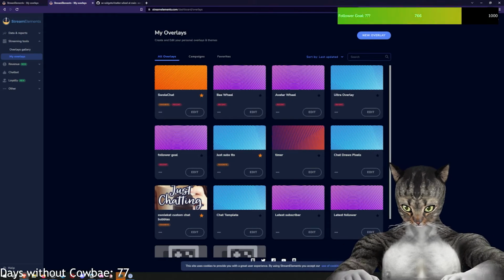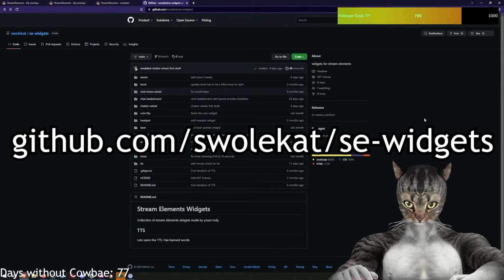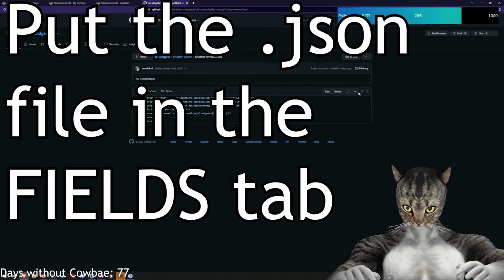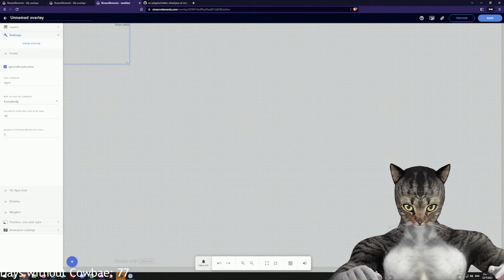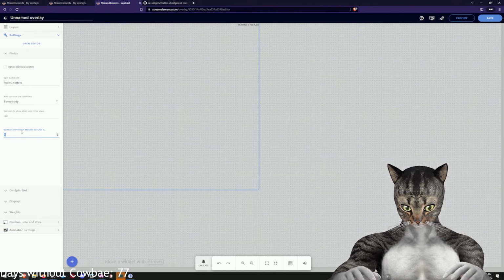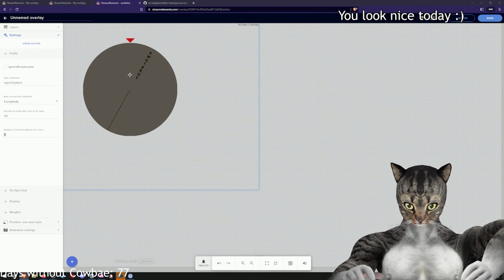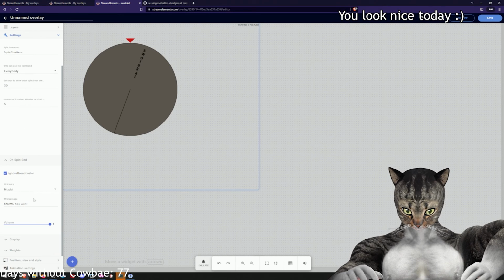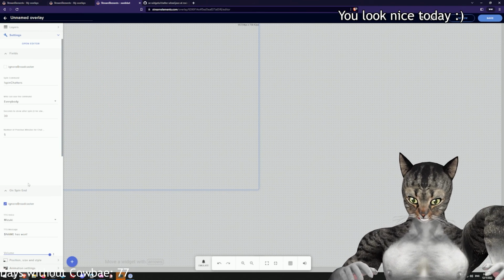Chatter Wheel (Free Streamelements Widget)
Hey everyone, I've built another streamelements widget. This time it lets you get a random chatter from a wheel.